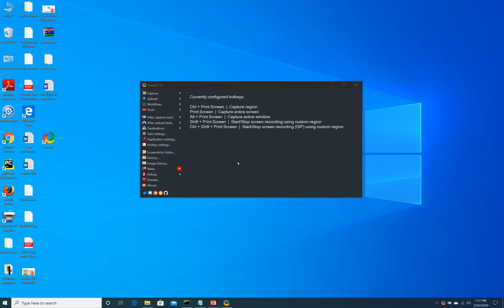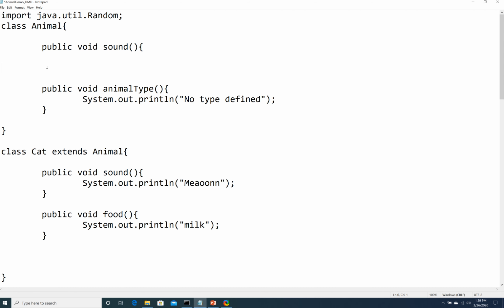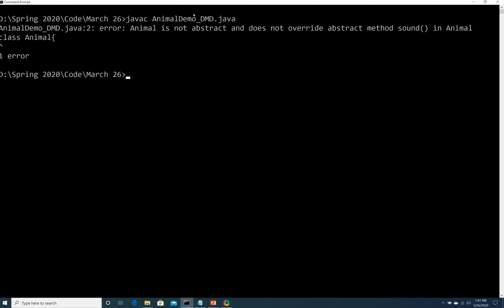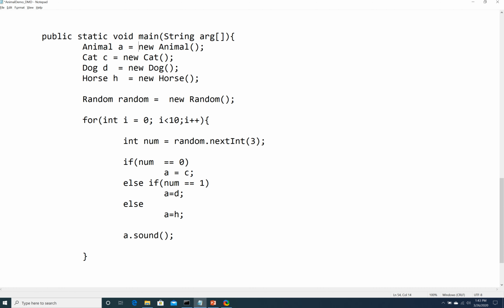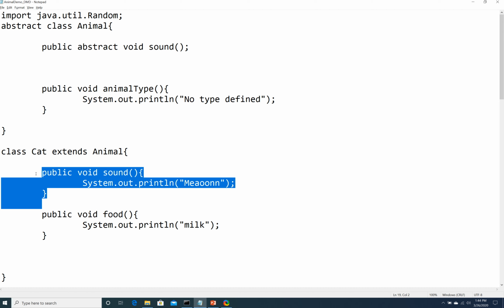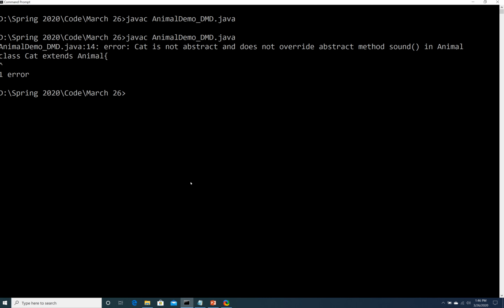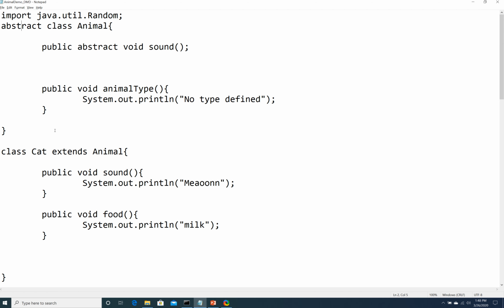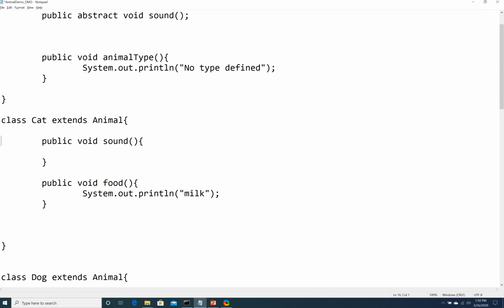abstract methods and classes